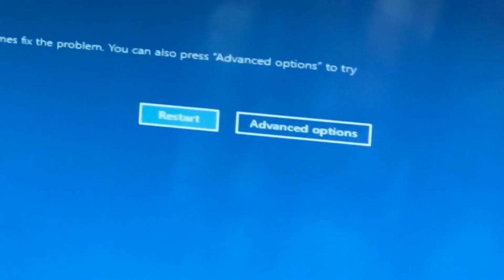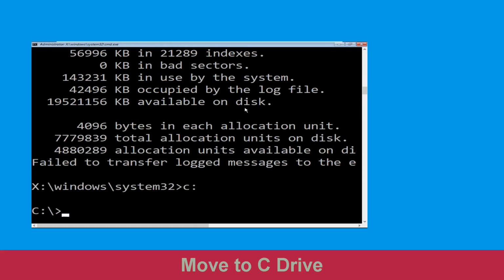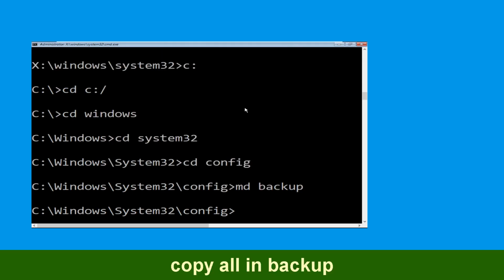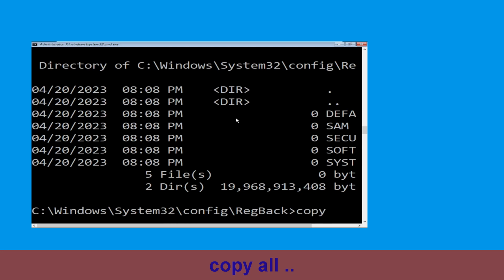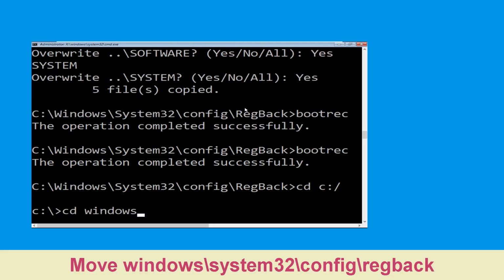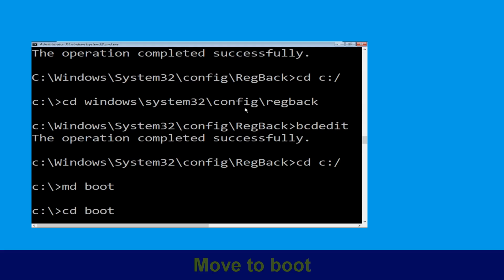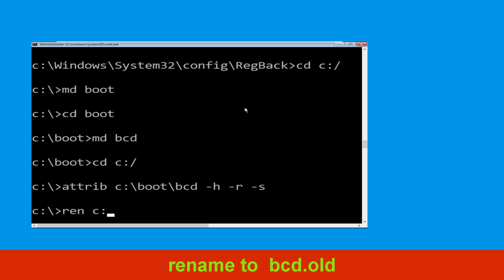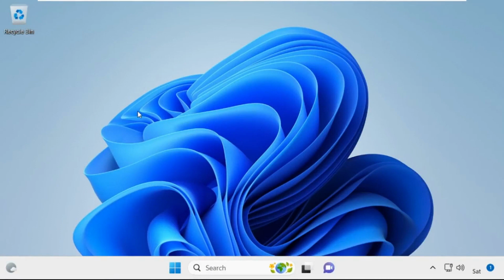START UP REPAIR COULDN'T REPAIR YOUR PC LOG FILE SRTTRAIL.TXT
• IRQL_NOT_LESS_OR_EQUAL Error
• BAD_POOL_CALLER Error